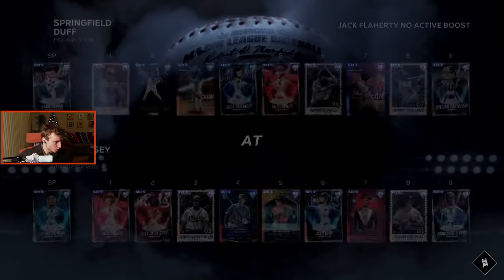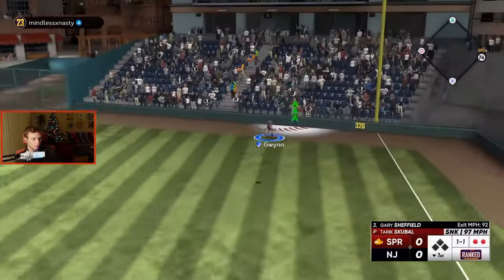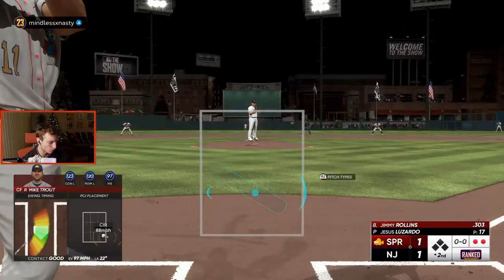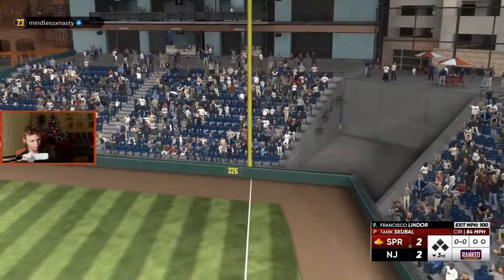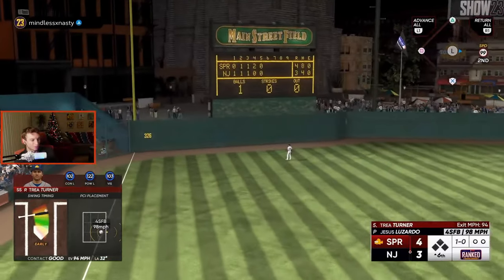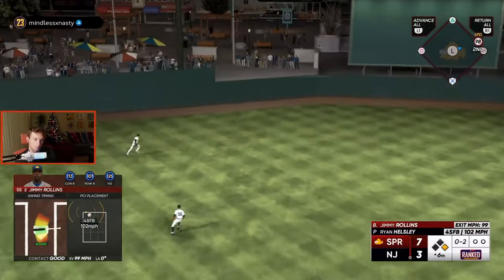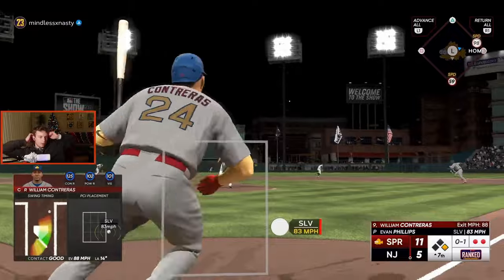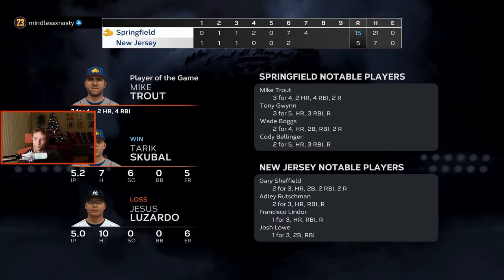Debuts I forgot About MLB The Show 23